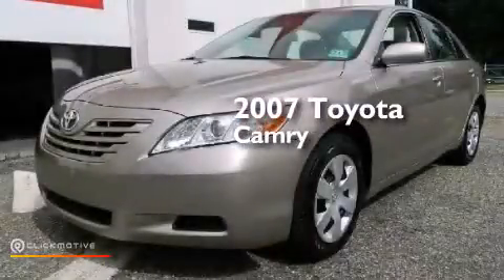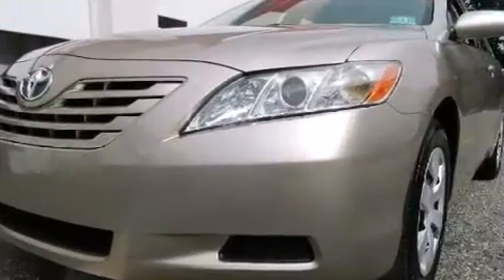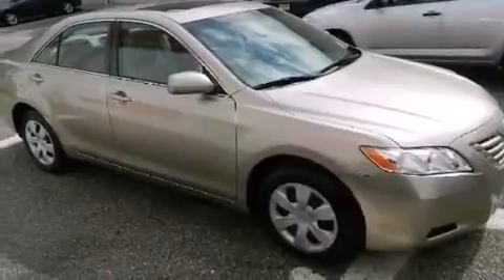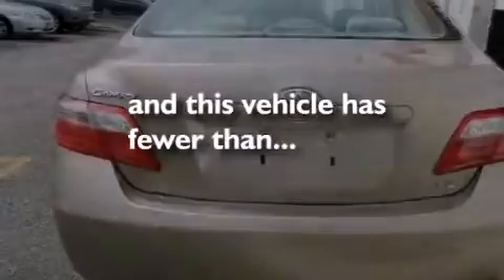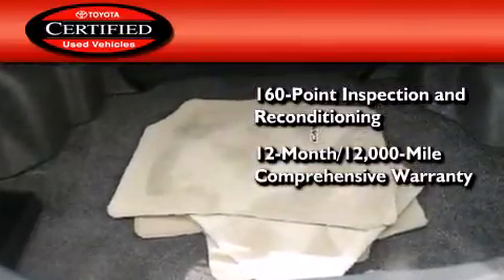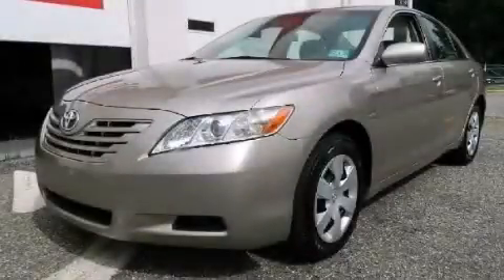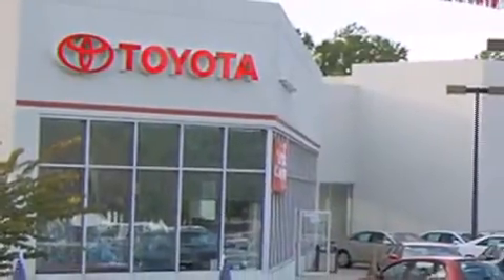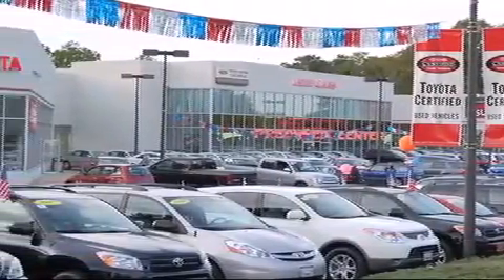2007 Toyota Camry Certified Freehold NJ 7728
We've been honored to serve the Freehold NJ area , we promise that your experience at our dealership will exceed your expectations ! Year : 2007 Make : Toyota Model : Camry Engine : Gas I4 2.4L/144 Trans . : 5-Speed Exterior : Comments: Toyota Certified, Abs Brakes, Clean Carf Miles : 55,843 Stock : FT32206A DCH Freehold Toyota 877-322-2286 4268 Route 9 South Freehold , NJ 07728